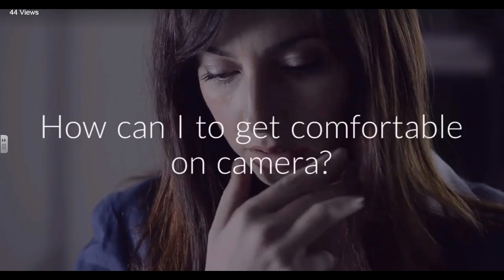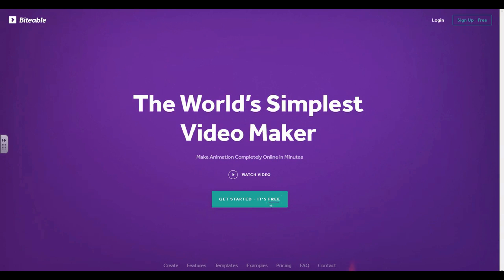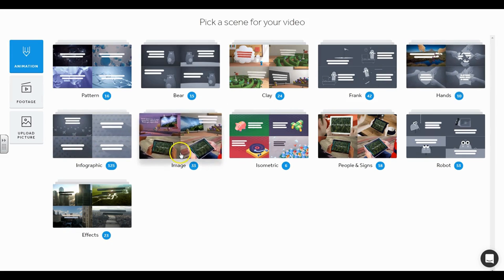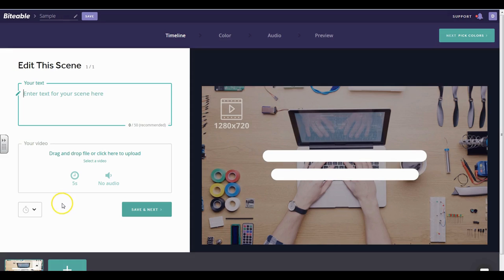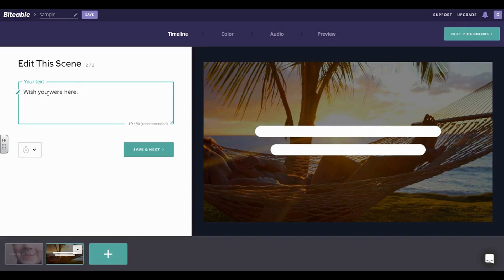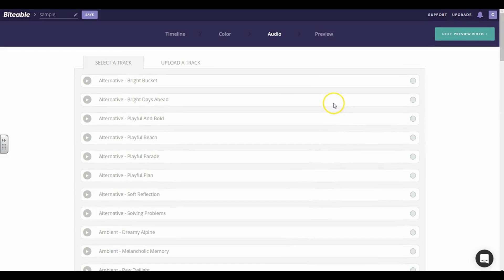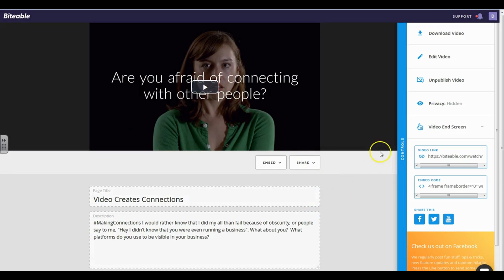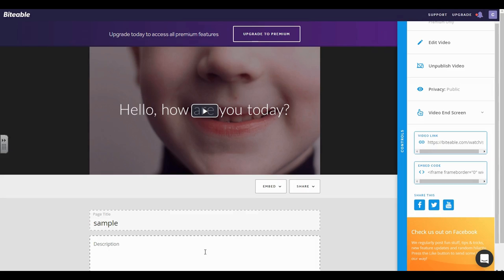How to Create a Video with Biteable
Updated for 2024. Try one of the world's simplest video makers. Biteable is a great to make an impact with video in your business. This video animated software is fabulous when it comes to making an impression for a marketing campaign, sales videos, or simply raising awareness.

This video animation software is so easy to use you will be a video promo pro in no time flat. Currently subscriptions range from $588.00 or more a year , but you can create videos and download them with the company's watermark for free.

2:40 Overview of what types of videos you can create.

6:10 Step by step process to create your video.

10:40 Difference between the free and paid version.